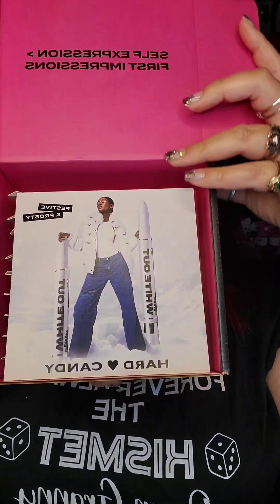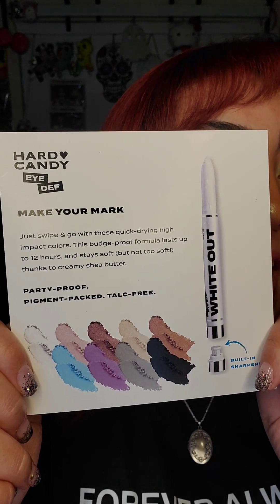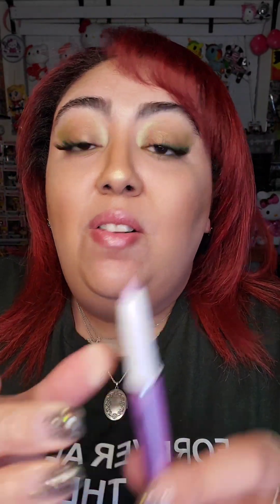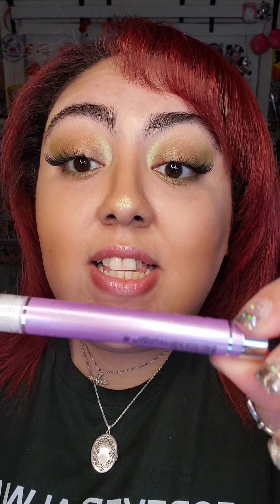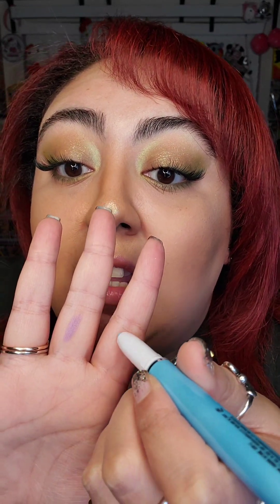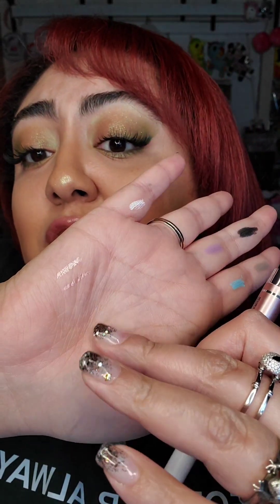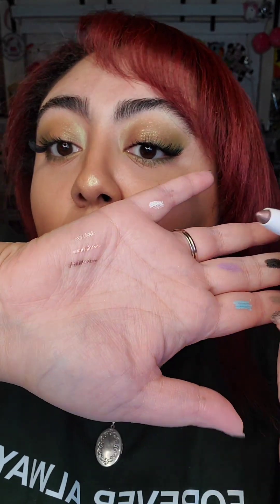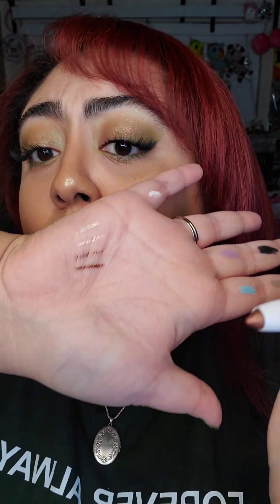hardcandycosmetics WHAT ARE THESE?makeup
Hey My beauty!

Please let me know what you think of this review.

Have you tried these before?

interact in the comments

Here some details

WHAT IT IS: Party-proof. Pigment-packed. 12-hour wear. Just swipe and go with these quick-drying high impact colors. This budge-proof formula lasts up to 12 hours, but stays soft thanks to creamy shea butter.

WHY IT'S SPECIAL:

ONE STROKE INTENSITY High pigment payoff without streaking
BUDGE PROOF Up to 12 hours of crease-resistant wear
LUXE FINISHES Available in 9 multi-dimensional matte and metallic shades
TALC-FREE, PARABEN-FREE We keep it clean